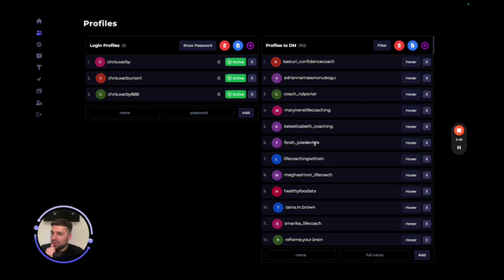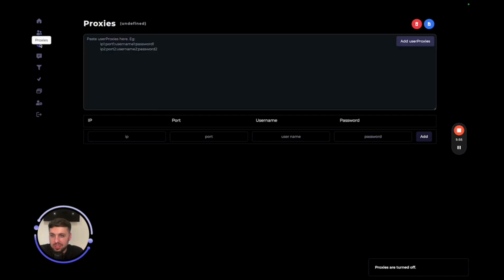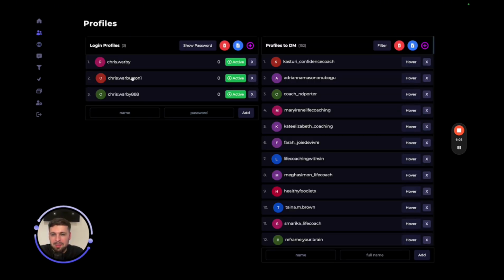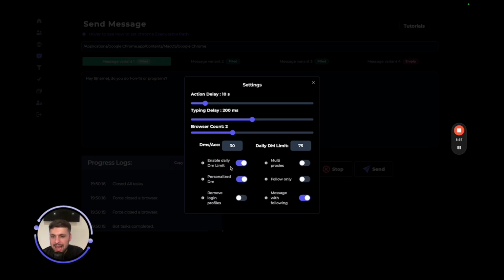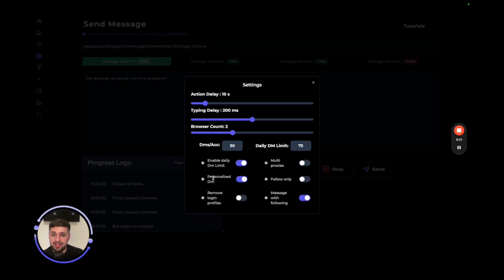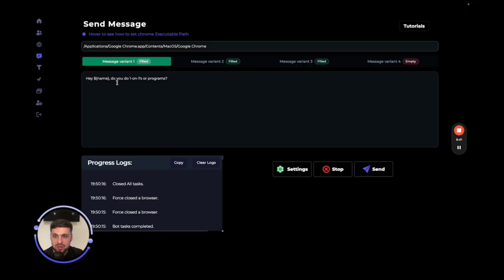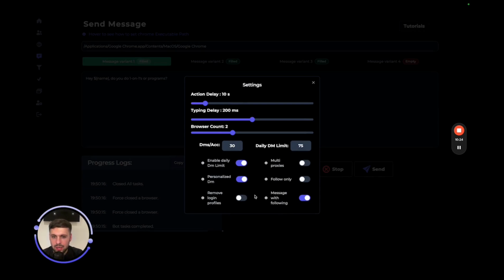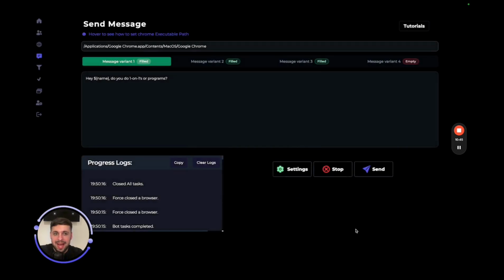BRAND NEW Cold DM System Instagram DOESN'T Want You to Know!